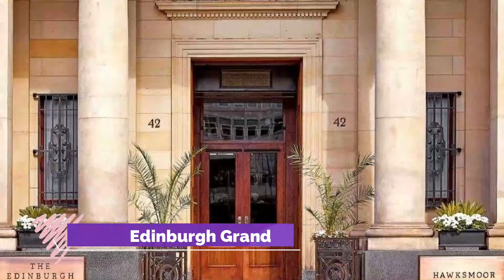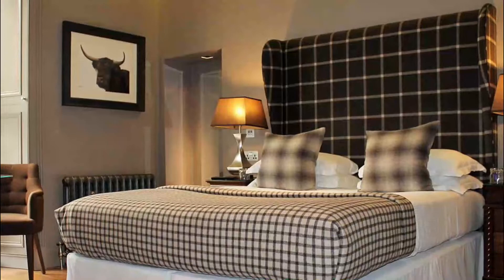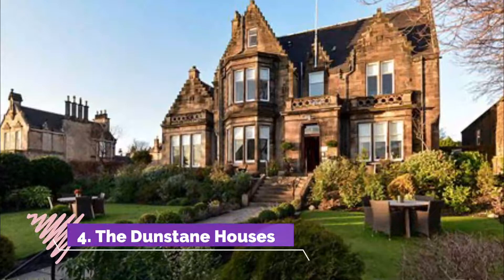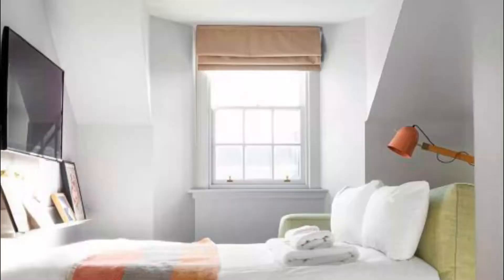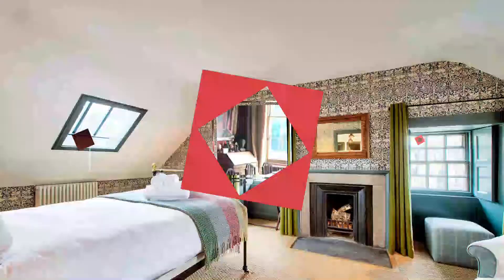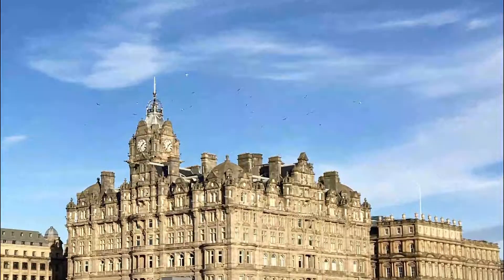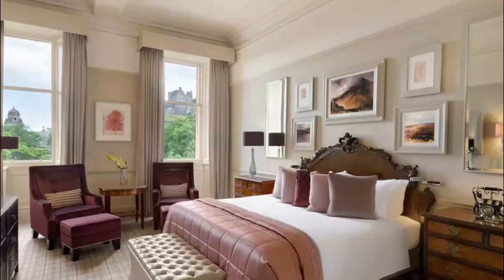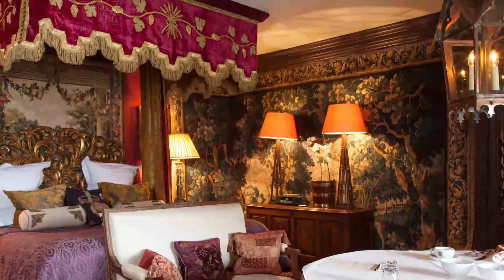Top 10 Hotels in Edinburgh | Scotland - English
With the plentiful options available in Edinburgh best hotels, travelers are spoiled for choice when it comes to best hotels in Edinburgh. For those on a budget, Edinburgh has many great hotels in Edinburgh and guest houses that provide both safety and comfort. Some of the newly built hotels have been awarded for their design, and more continue to open up. There are also capsule hotels in Edinburgh, some of which are women-only. For more privacy, there are mid-tier and business famous hotels in Edinburgh that provide convenience and all the basic amenities, making a great option for travelers who plan to spend most of their time out exploring the city.

0:00 Introduction
0:11 The Edinburgh Grand
0:27 Raeburn
0:48 Radisson Collection Hotel
1:06 The Dunstane Houses
1:25 Eden Locke
1:42 Rock House
2:58 The Stevenson House
2:18 The Balmoral
2:38 Waldorf Astoria Edinburgh
2:58 The Witchery by the Castle

Edinburgh is Scotland's compact, hilly capital. It has a medieval Old Town and elegant Georgian New Town with gardens and neoclassical buildings. Looming over the city is Edinburgh Castle, home to Scotland’s crown jewels and the Stone of Destiny, used in the coronation of Scottish rulers. Arthur’s Seat is an imposing peak in Holyrood Park with sweeping views, and Calton Hill is topped with monuments and memorials. This is one eclectic list of hotels to visit in Edinburgh – but you’d probably expect nothing less from Edinburgh best hotels. From our collective time spent in this amazing city and from feedback gathered from our travel network here is a list of our favorite top 10 hotels in Edinburgh.

There are many beautiful hotels in Edinburgh. Scotland has some of the best hotels in Edinburgh. We collected data on the top 10 hotels to visit in Edinburgh. There are many famous hotels in Edinburgh and some of them are beautiful hotels in Edinburgh. People from all over Scotland love these Edinburgh beautiful hotels which are also Edinburgh famous hotels. In this video, we will show you the beautiful hotels to visit in Edinburgh.